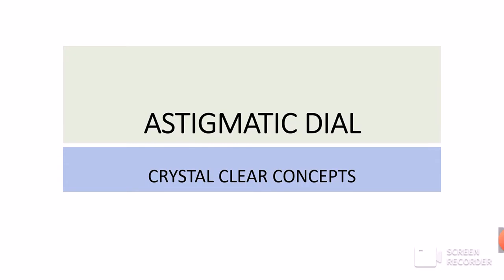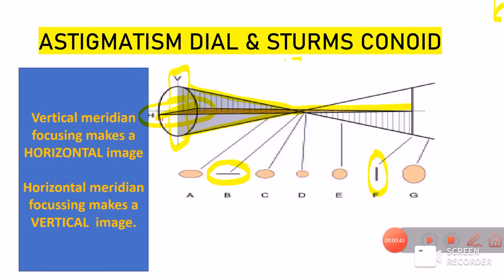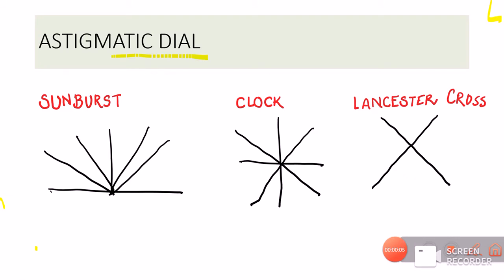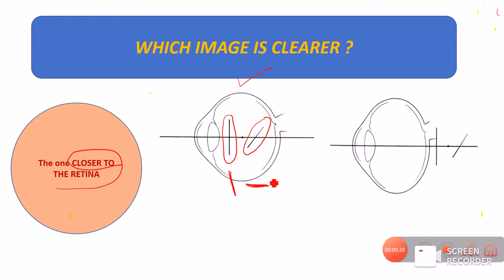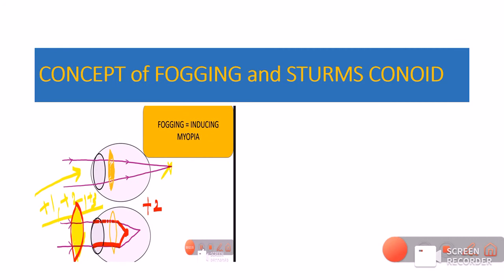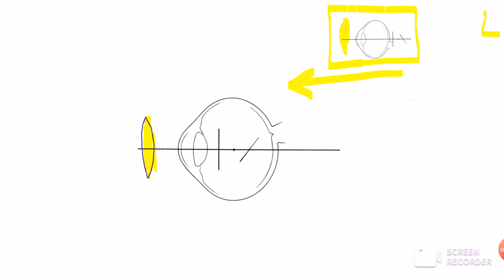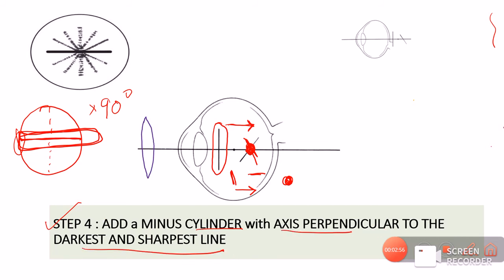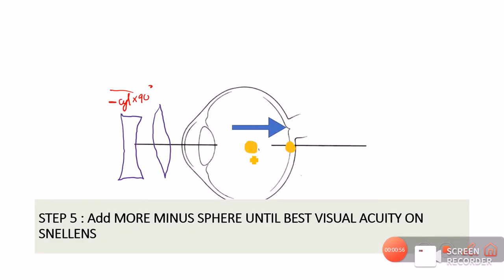ASTIGMATIC DIAL TEST ||OPTOMETRY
ASTIGMATIC DIAL TEST || 5 BASIC CONCEPTS|| Refraction series|| Basics to advanced

This  viideo talks about the ASTIGMATIC DIAL TEST. The video starts with the nasic concepts that are required to understand the concepts and working of the ASTIGMATIC DIAL TEST. after that the video talks abut how to do the ASTIGMATIC DIAL test in detail. An important subjective refraction type: ASTIGMATIC DIAL is summarised in the end of the video .

This is channel is run and managed by Dr Amrit Sahil Panjwani ( MBBS, MS ophthalmology).

|| TIMESTAMPS||

00:30 concept number 1
01:20 concept number 2
02:33 concept number 3
04:30 astigmatic dial types
05:04 concept number 4
08:36 concept number 5
08:48 steps of astigmatic dial
16:05 quick summary